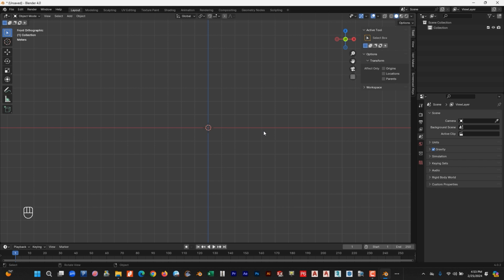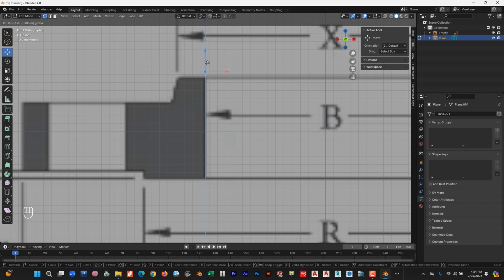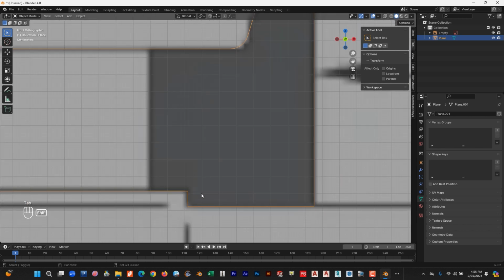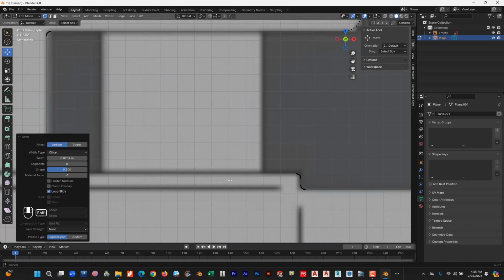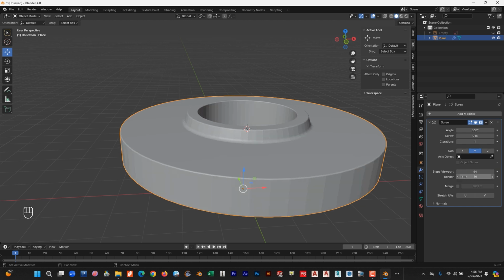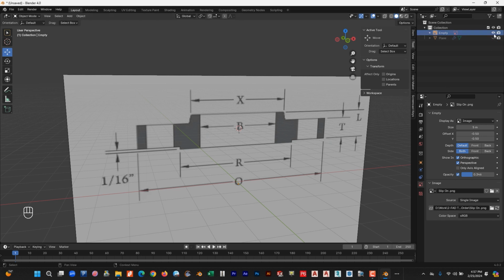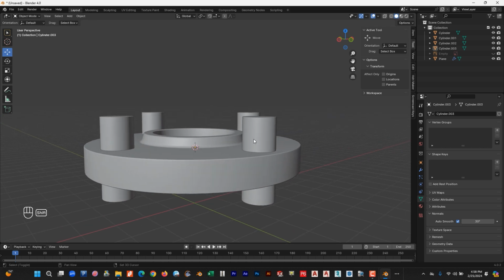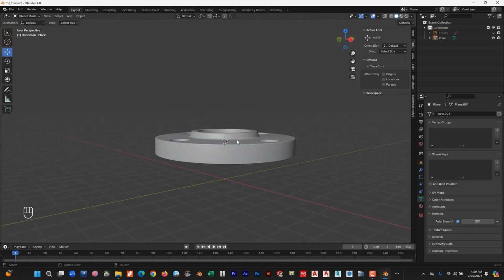How to make 3D Slip On Flange in Blender 4.0 | Complete Tutorial | Piping Engineering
In this video, you will learn how to use Blender 3D for piping (Oil & Gas). This tutorial is aimed at blender beginners or intermediate blender users who want to learn SP3D (Smart Plant Design) or piping. In this tutorial, I will teach you how to model Slip On Flange in Blender 4.0 in 3D..